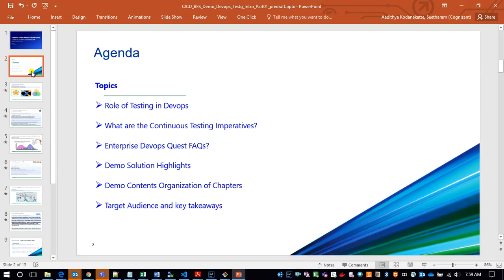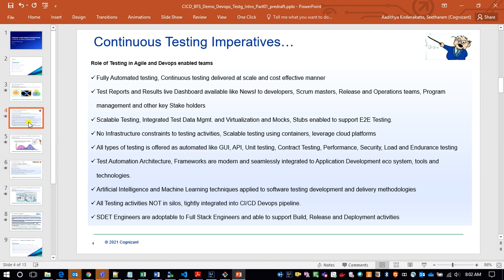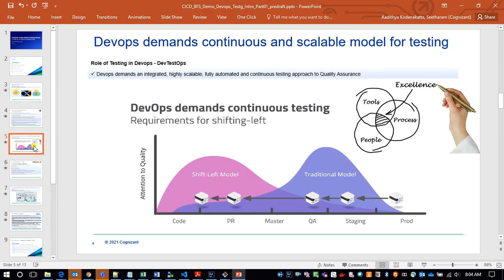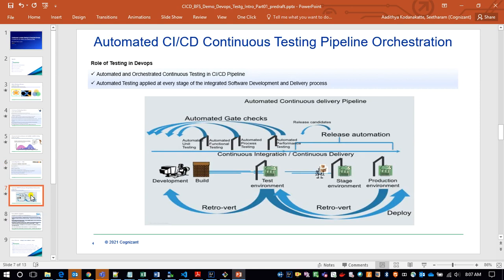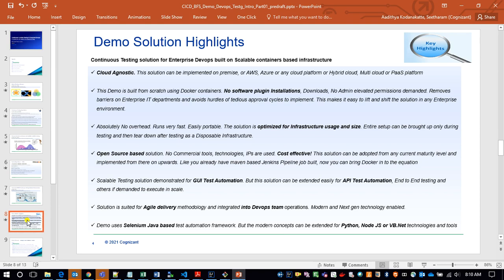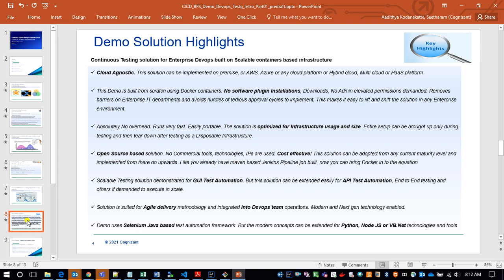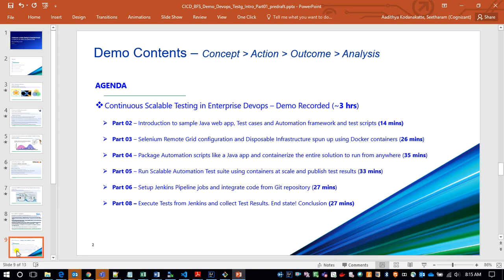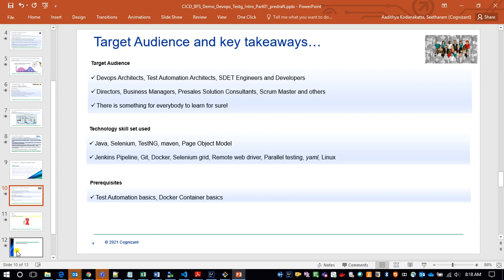Demo series 01 - Introduction to Nextgen Test Automation Framework Continuous Testing